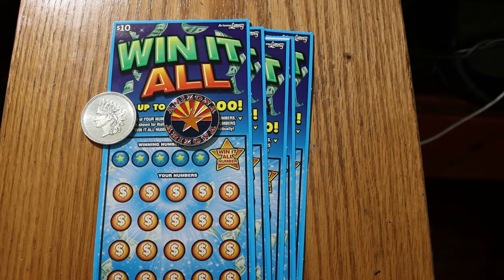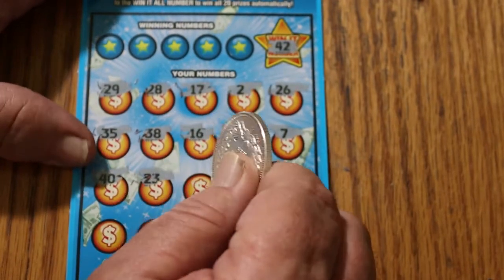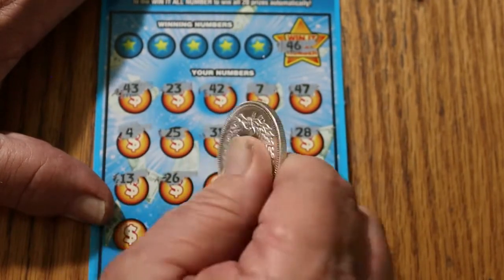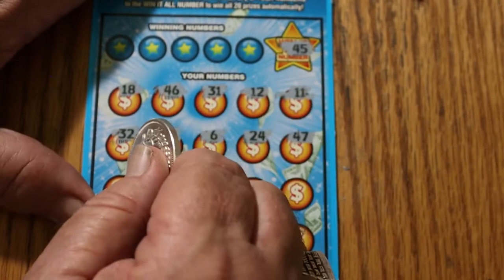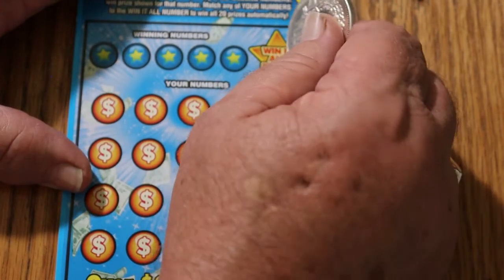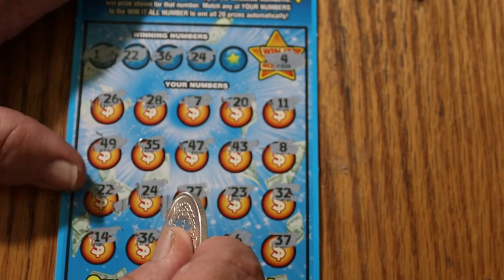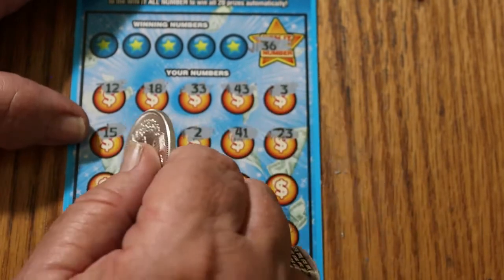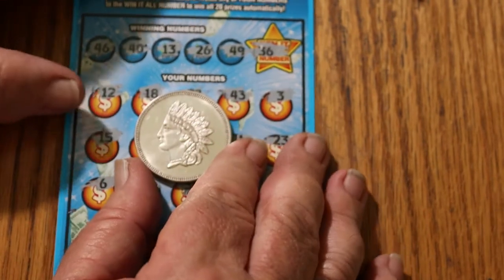Five Arizona $10 WIN IT ALL Scratchers 😀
The quest for my 5th Win It All continues!